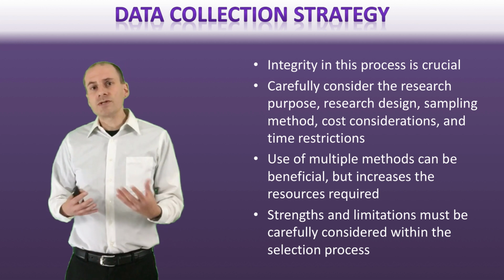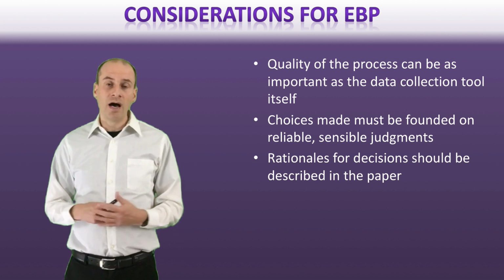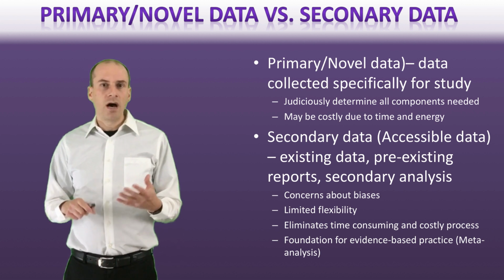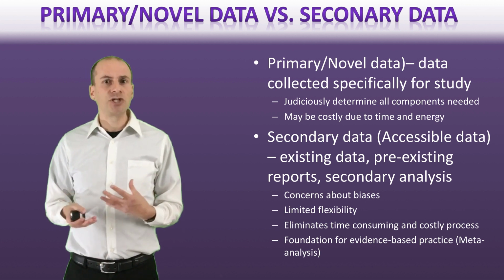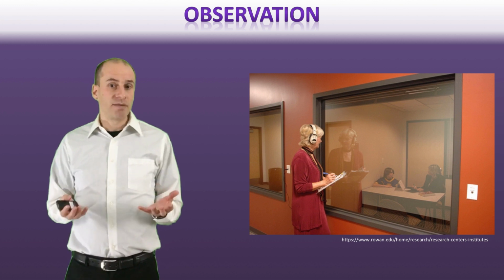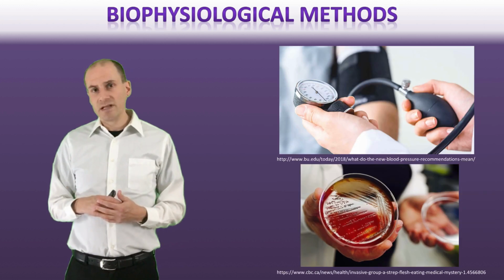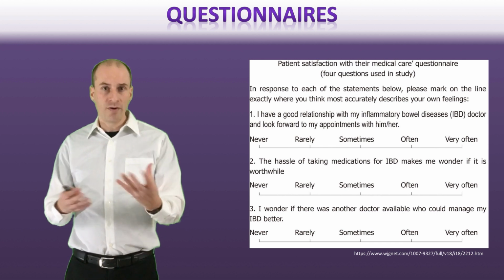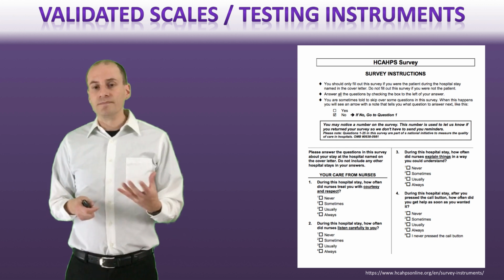What Types of Health Data do We Collect? (Old Version)